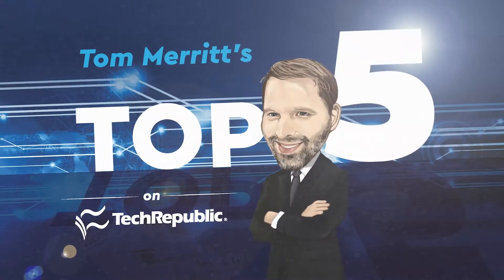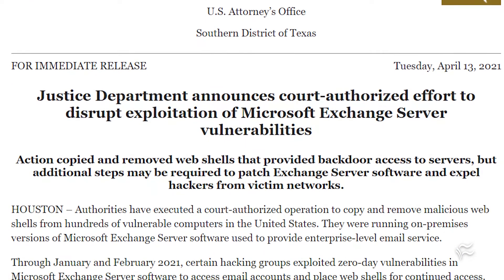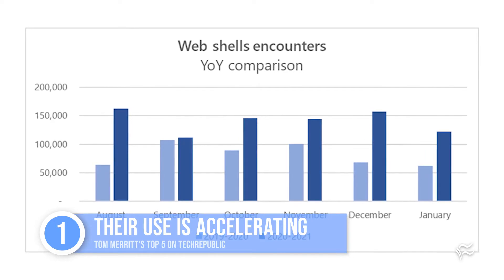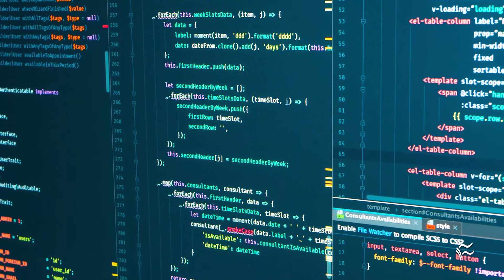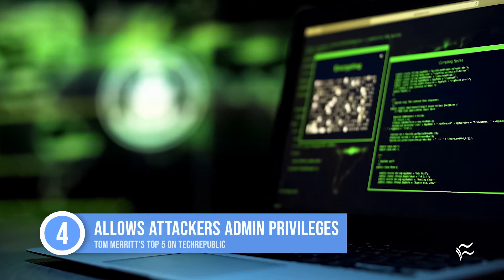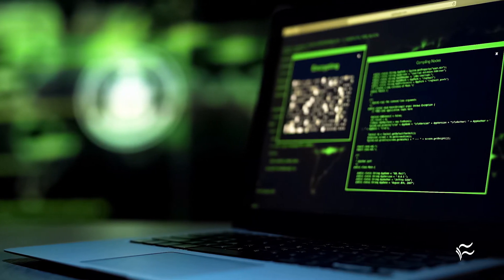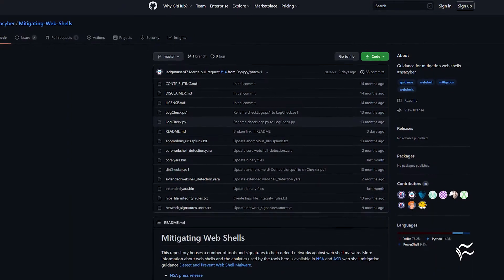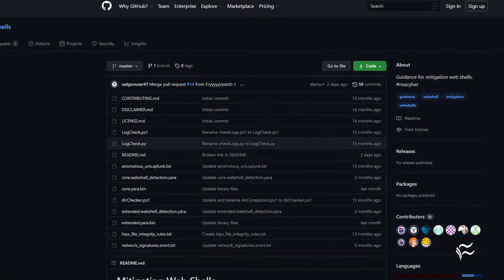Top 5 Things to Know About Web Shell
The use of Web Shells is increasing, which could put your business at risk. Tom Merritt lists 5 things to know about web shells.